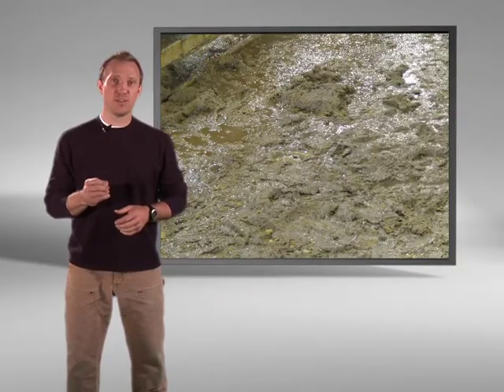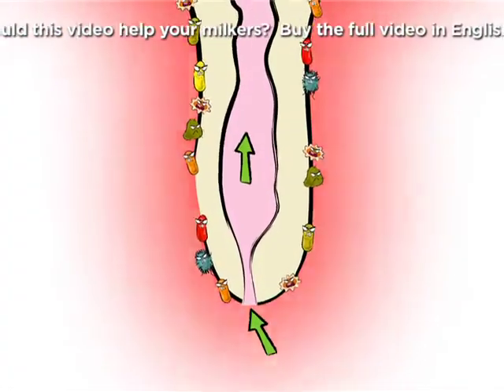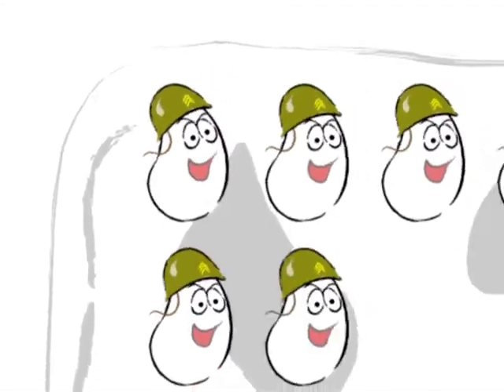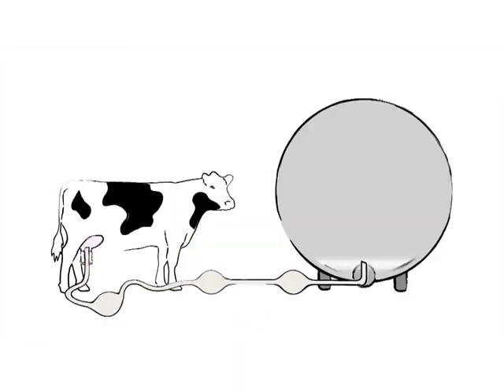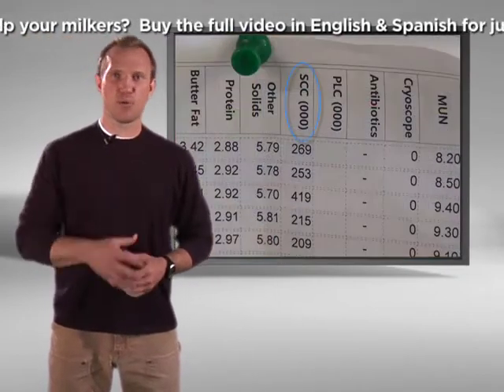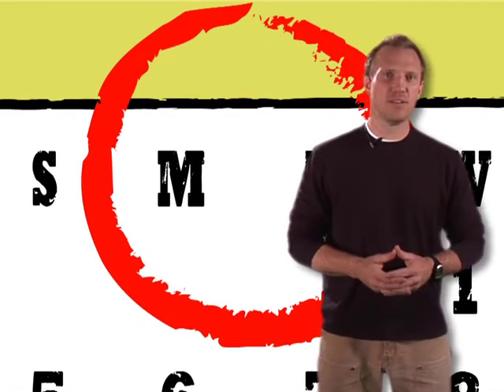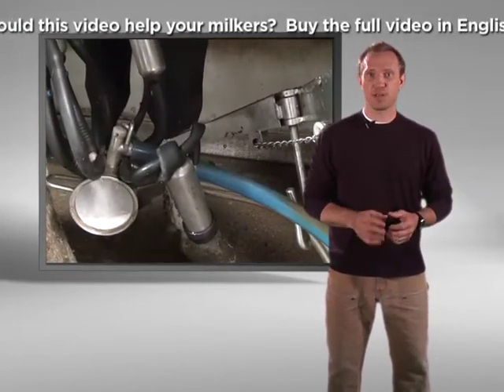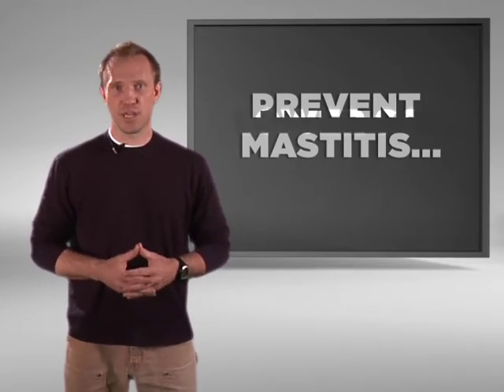Bacteria, Mastitis and Somatic Cell Count - Sample Highlight Video # 2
Your dairy's success depends on high-quality milk from healthy cows.  Help your employees understand how bacteria causes mastitis and increases Somatic Cell Count.